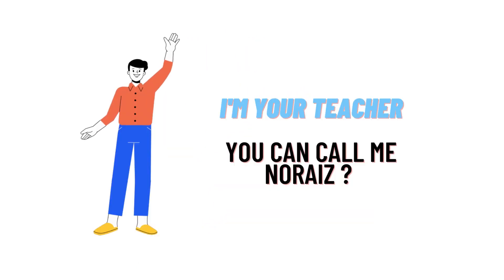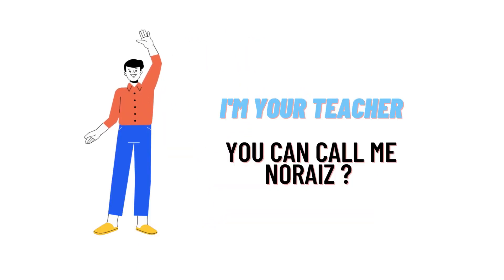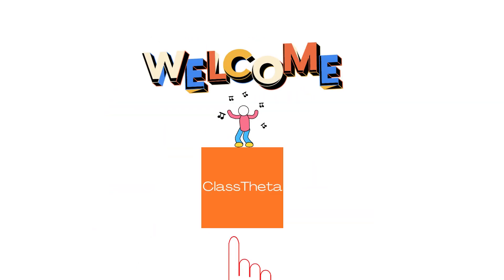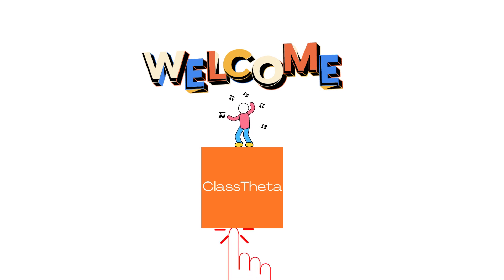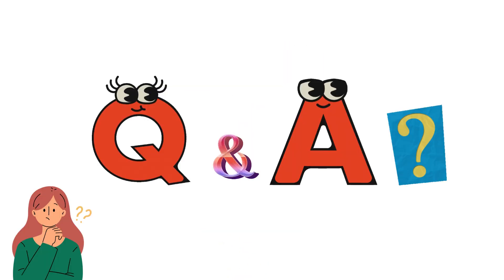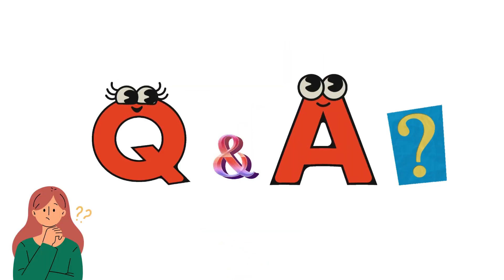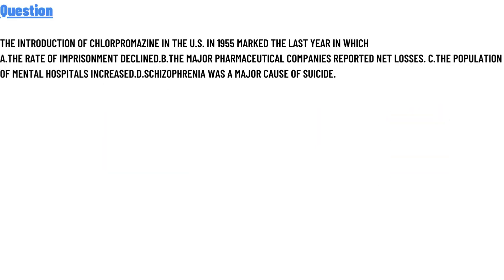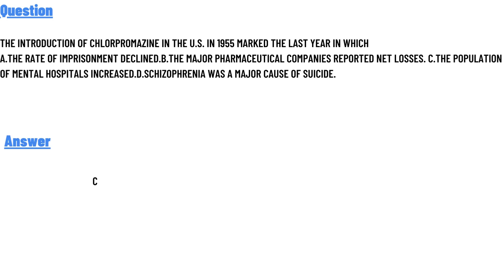The introduction of chlorpromazine in the U.S. in 1955 marked the last year in which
A.the rate of imprisonment declined.
B.the major pharmaceutical companies reported net losses.
C.the population of mental hospitals increased.
D.schizophrenia was a major cause of suicide.